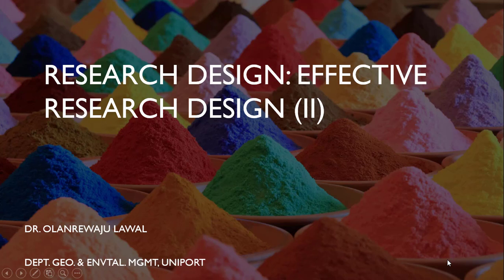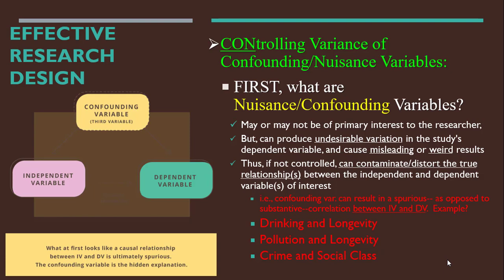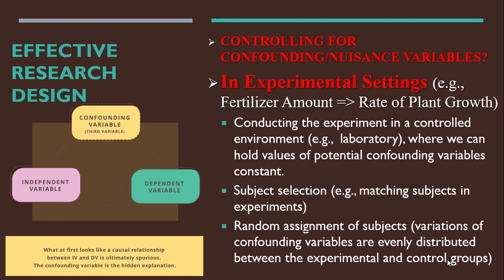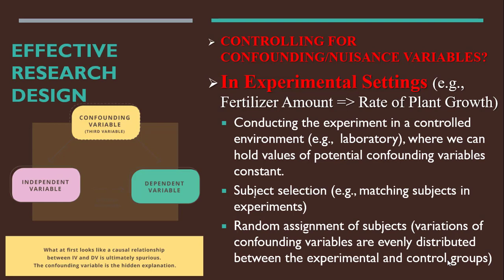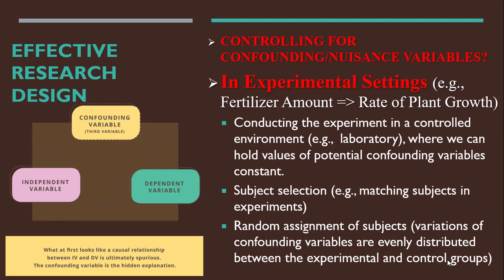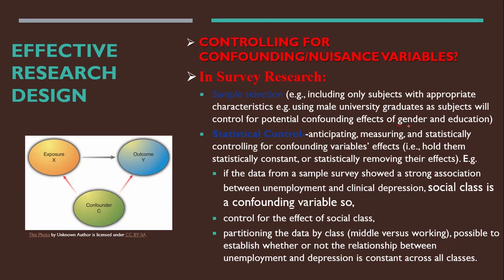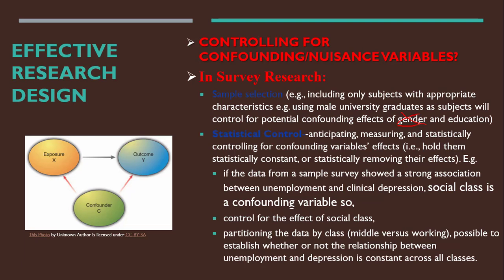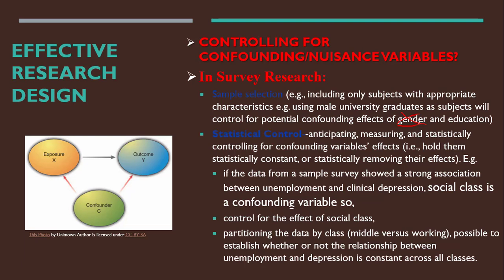Research Design: Effective Research Design II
Highlights how to control for confounding variance in research design